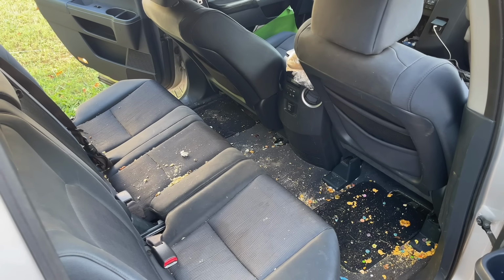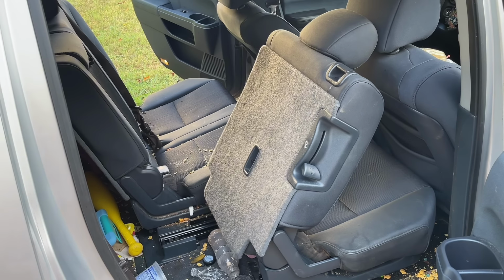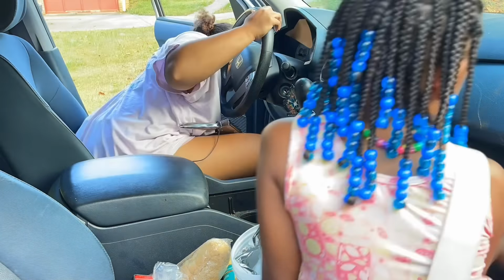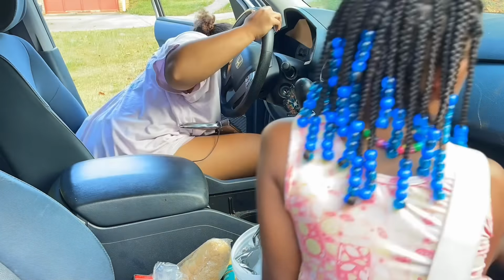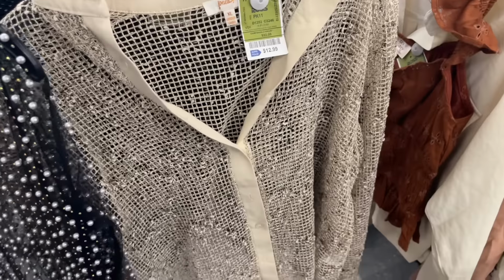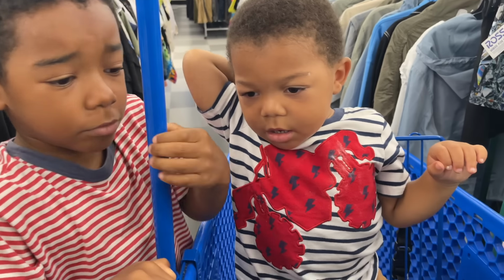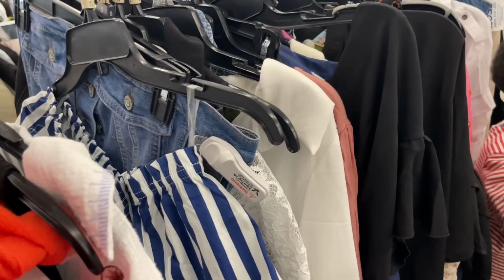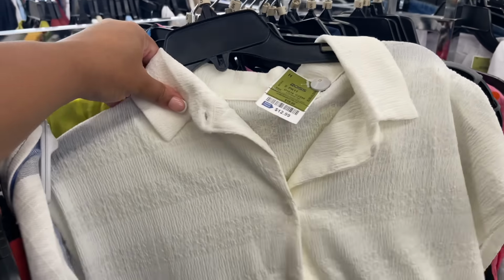*NEW* Days in our Life | Cleaning out our Disgusting Car😵‍💫+ Early Fourth of July Fun & Fireworks🇺🇸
Hey Loungers🤎
If you are new here we would love to have you join our youtube family & become a Lounger😌

Amazon Storefront: